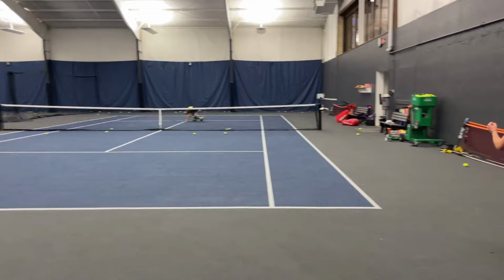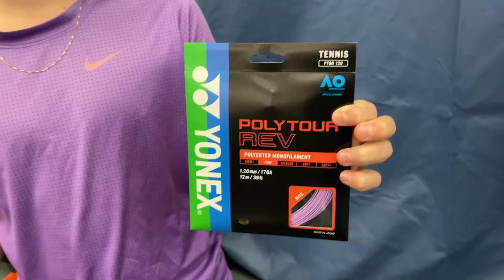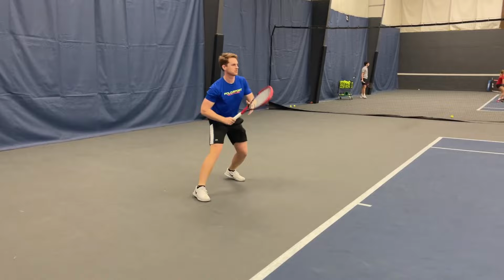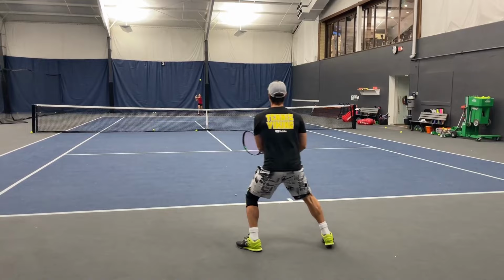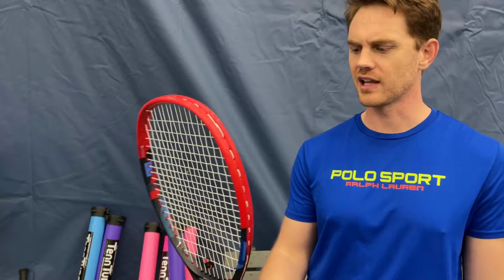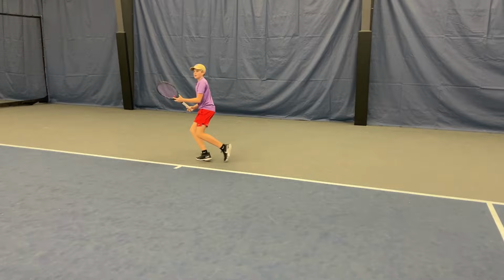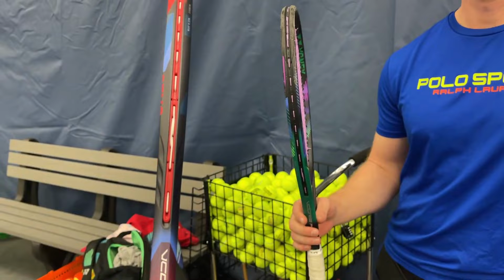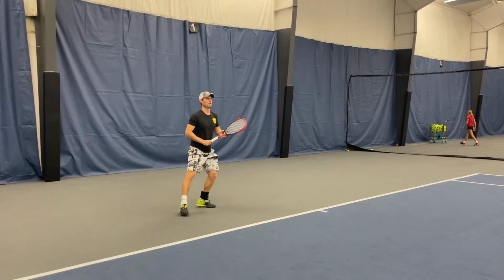2023 Yonex Vcore 98 vs 100 tennis racquet review & play test | Yonex Vcore Pro 100 tennis review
We are taking a look at the 2023 Yonex Vcore 98 vs 100, and comparing them. We are also trying the Vcore Pro 100.

What do you prefer to play with?